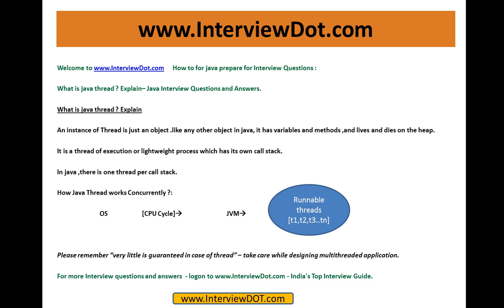what is java thread java interview question and answer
How to for java prepare for Interview Questions

What is java thread ? Explain-- Java Interview Questions and Answers.

What is java thread ? Explain

An instance of Thread is just an object .like any other object in java, it has variables and methods ,and lives and dies on the heap.

It is a thread of execution or lightweight process which has its own call stack.

In java ,there is one thread per call stack.

How Java Thread works Concurrently ?:

 OS [CPU Cycle]  JVM

Please remember "very little is guaranteed in case of thread" -- take care while designing multithreaded application.

For more Interview questions and answers - logon - India's Top Interview Guide.